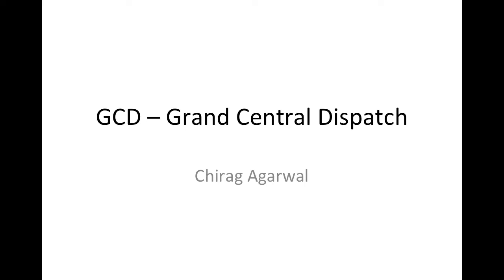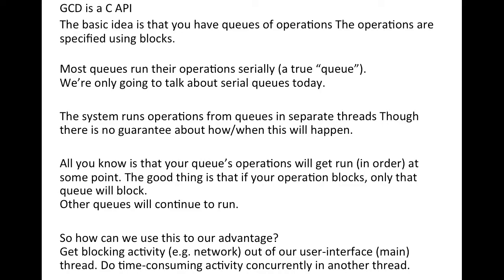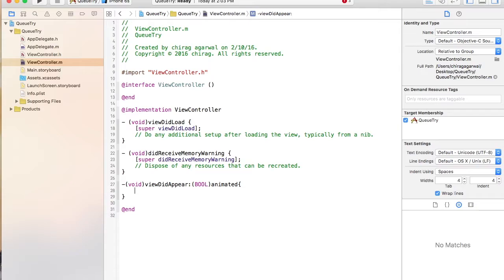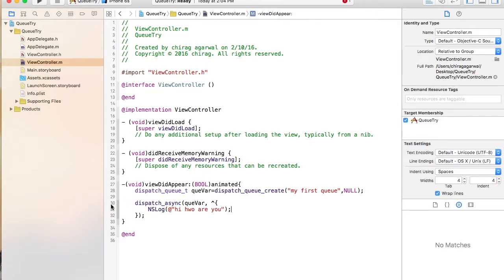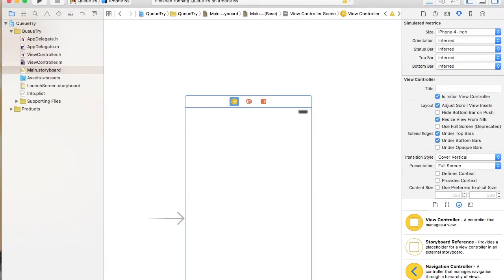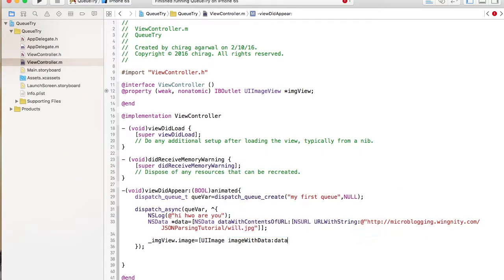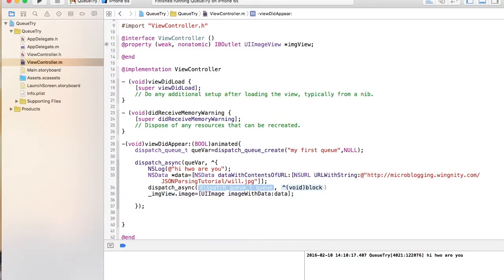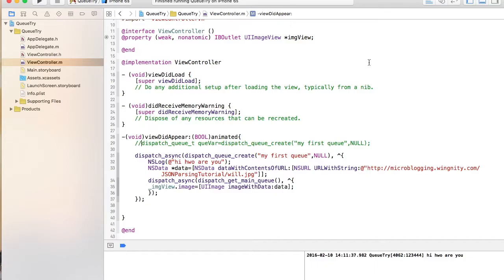Learn IOS Tutorial 10 GCD & Multithreading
Learn about GCD and multithreading.